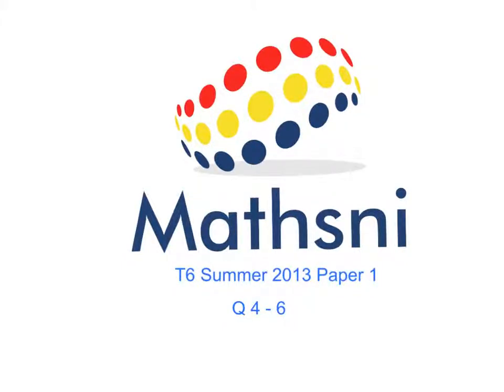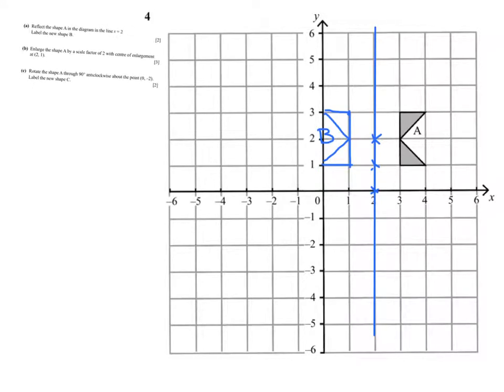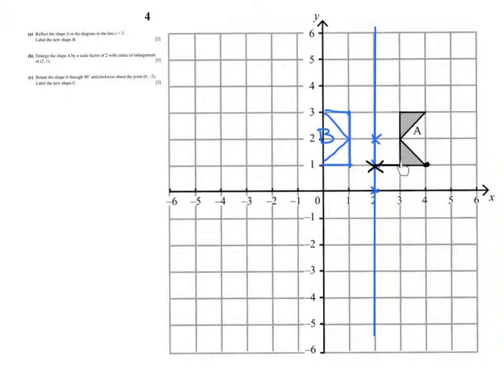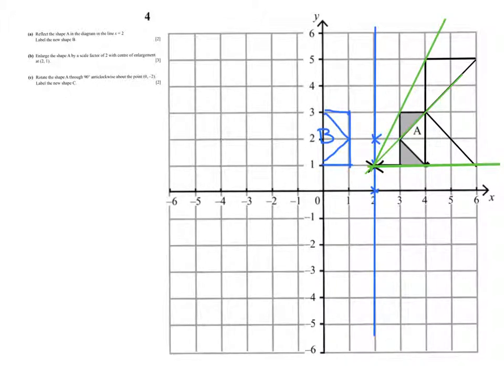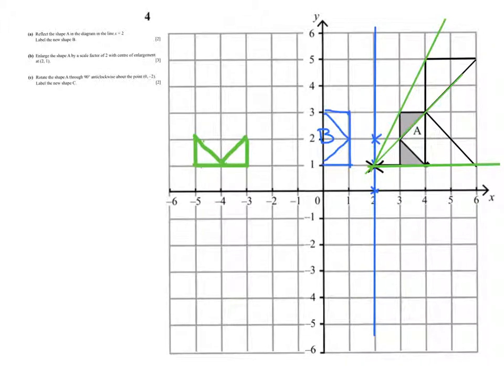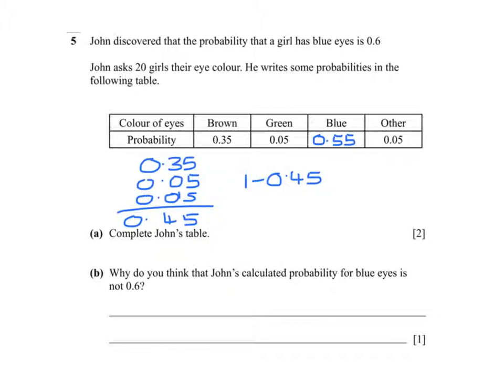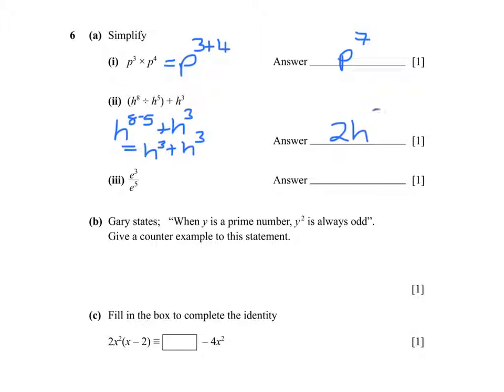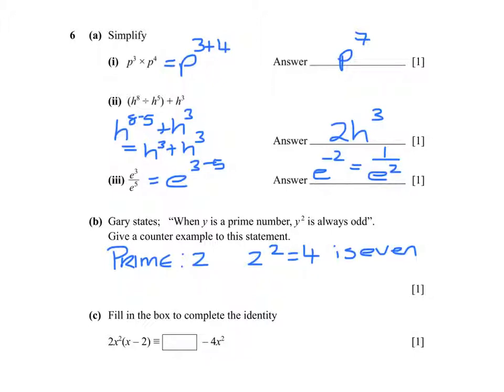CCEA T6 Summer 2013 paper 1 Q4 - 6